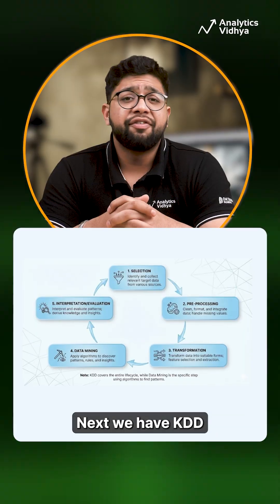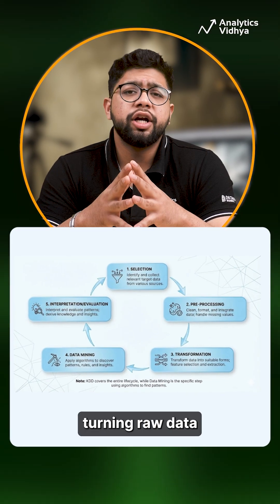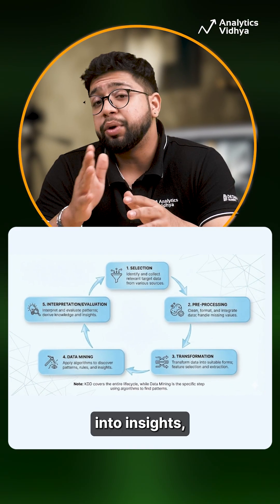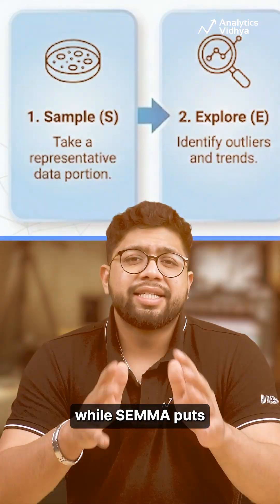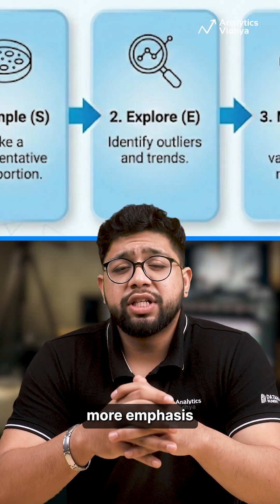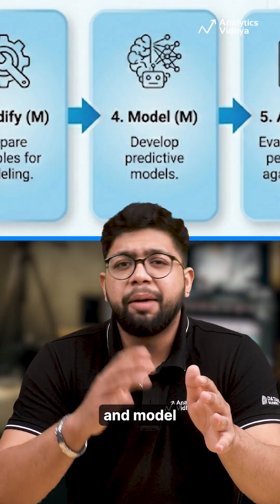Why Most Data Science Projects Fail (And How to Fix the Structure)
If your data science project works only on your laptop, the structure is broken. Learn CRISP-DM, OSEMN, KDD, SEMMA, and the real fixes that make projects scalable and reproducible.